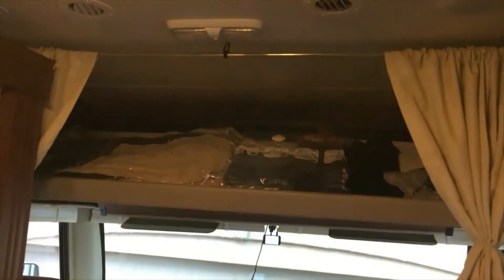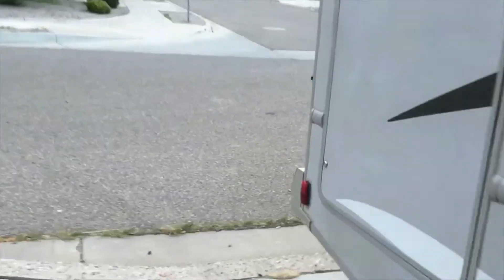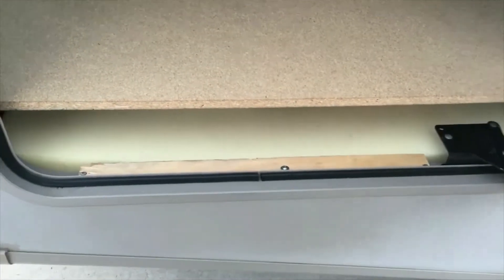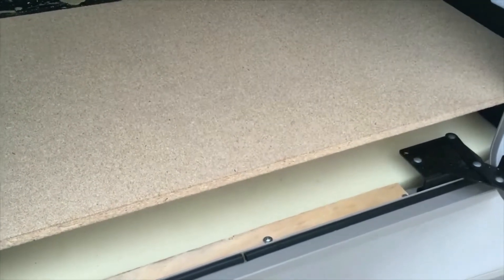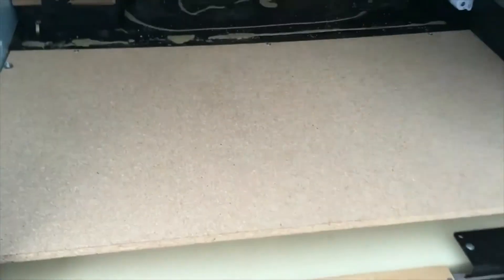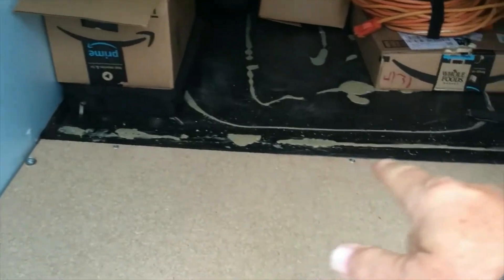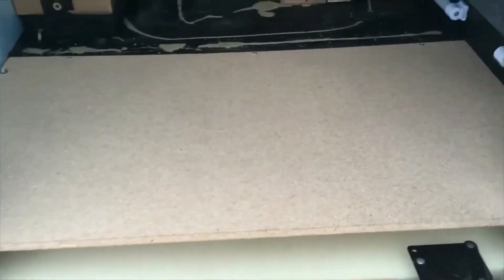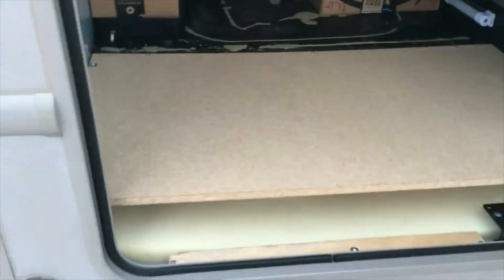Baggage Floor Solution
Time to fix a small nagging problem on the RV.